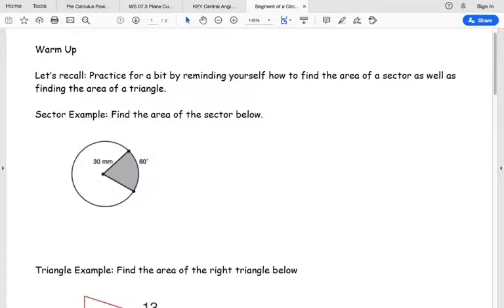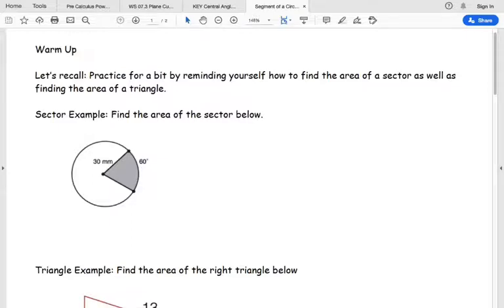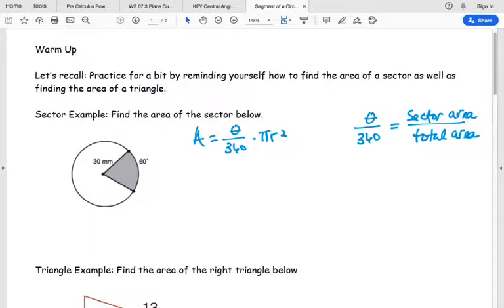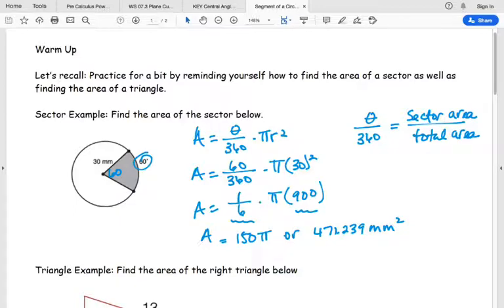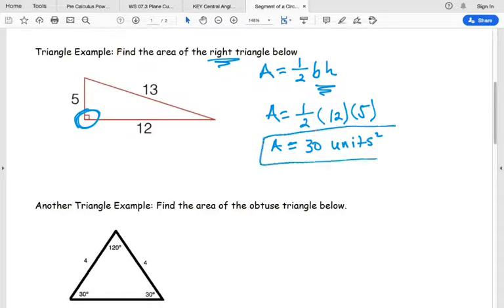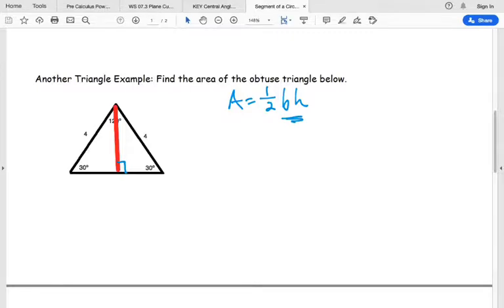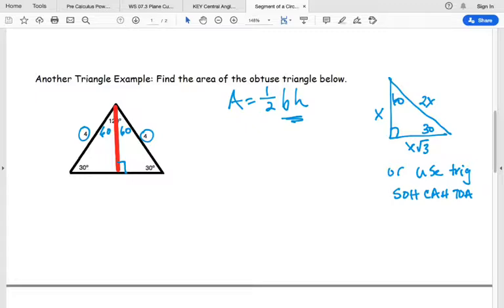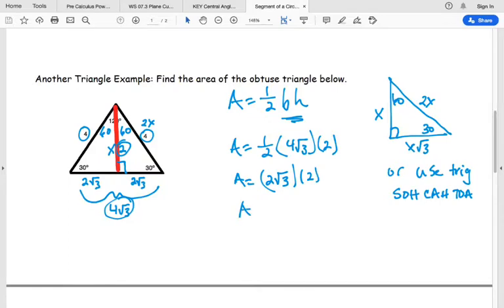March 27, 2020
Warm up for Segments of a Circle